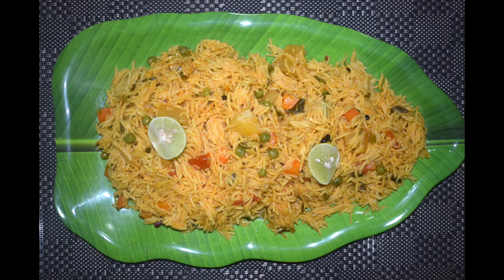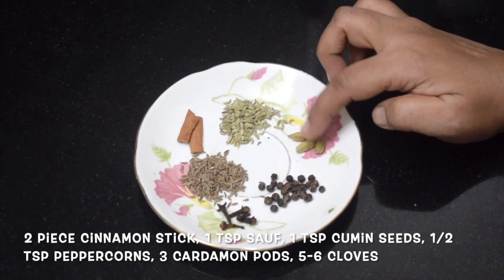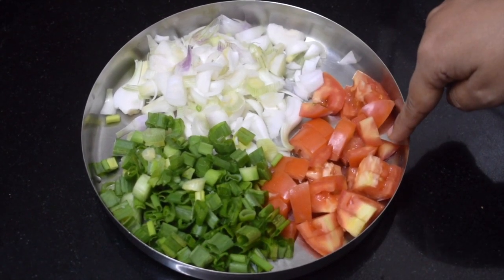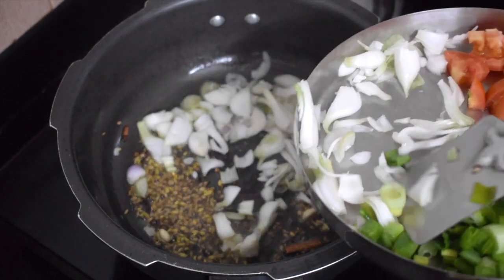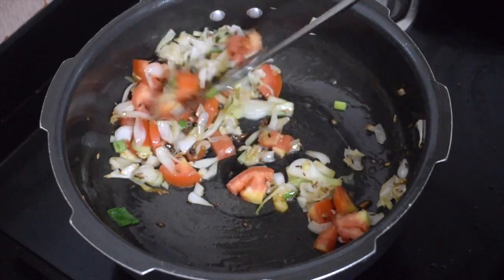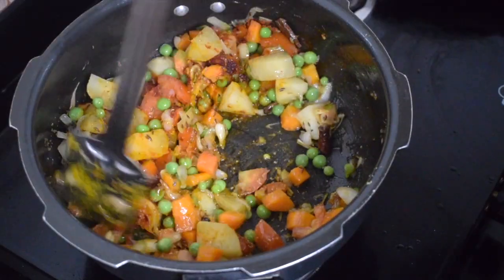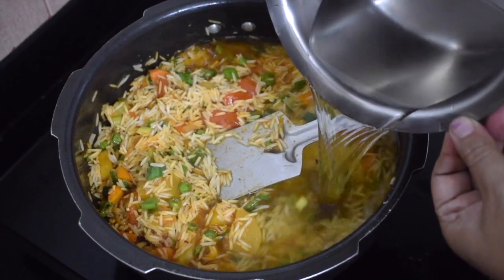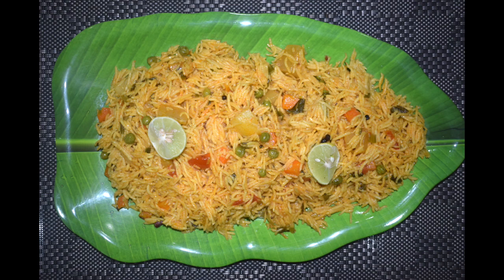Mix Veg Pulove | Masala Pulove - Vegetarian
This is a very simple  one pot recipe for lunch boxes or for those lazy weekdays. We call this a Lazy Day special because it is so simple to make and you can make it with simple ingredients that are easily available in our pantry.

Masala Veg pulove tastes great with any veggie curry like kormas, chicken/ meat  curry or just a plain cucumber raita as an accompaniment.

This makes it to our lunch box very often, as no messy tiffin with a side of yogurt, pickle and papad.

1.5 cups basmati rice
3/4-1 cup peas, carrot, and potatoes. ( vegetables of your choice)
1 onion
1 tomato
2 green chillies
Few curry leaves
2 cinnamon stick
10 -12 pepper corns
5-6. Cloves
3 cardamons pods
1 tsp cumin seeds